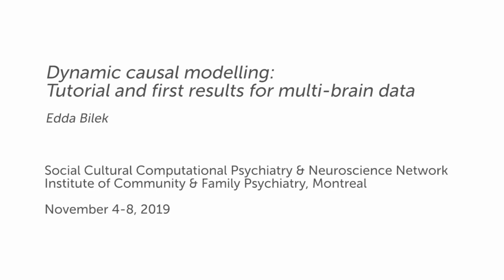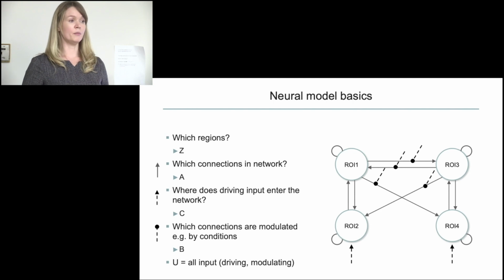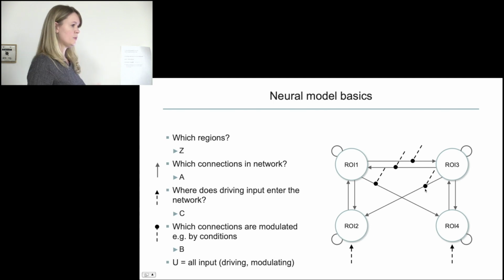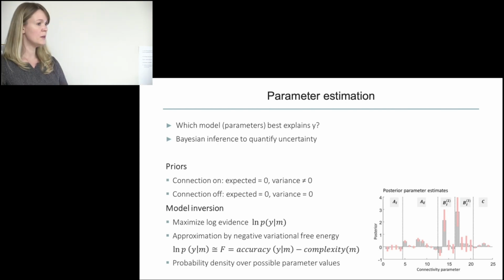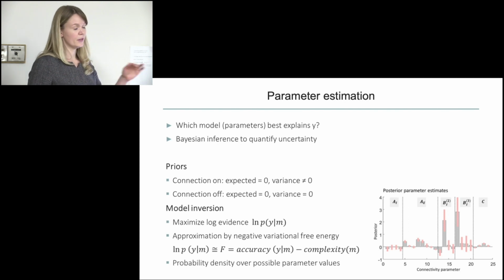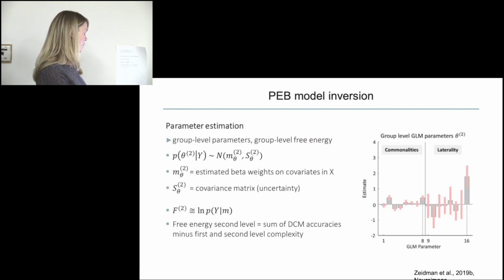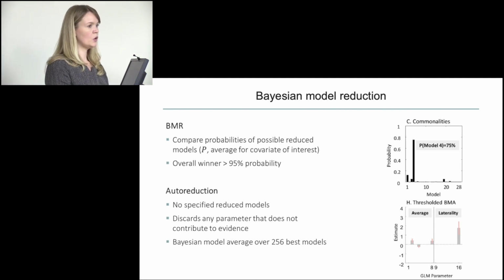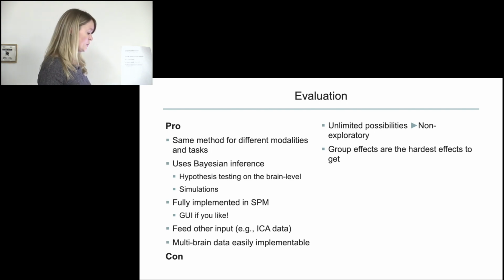"Dynamic causal modelling: Tutorial and first results for multi-brain data" — Edda Bilek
"Dynamic causal modelling: Tutorial and first results for multi-brain data"

Edda Bilek, PhD
Wellcome Centre for Human Neuroimaging
University College London, UK

Central Institute of Mental Health
Heidelberg University, Germany

Social-Cultural Computational Psychiatry & Neuroscience Network
Institute for Community & Family Psychiatry
Jewish General Hospital
Montréal